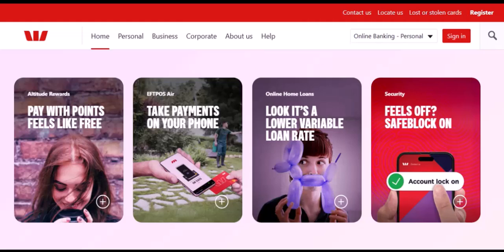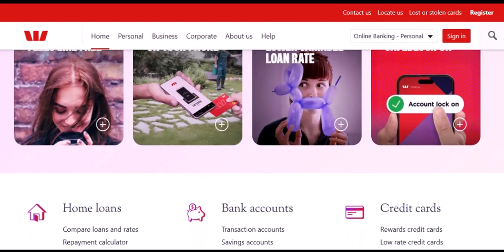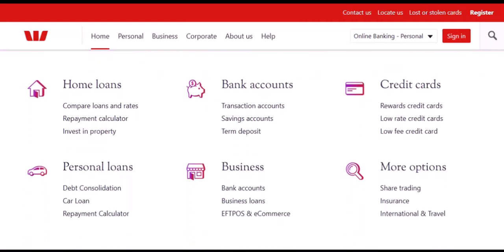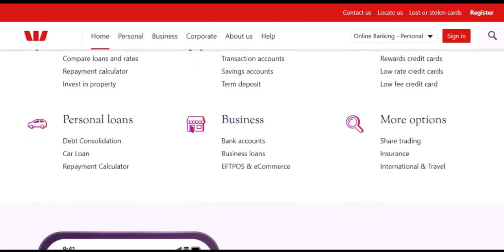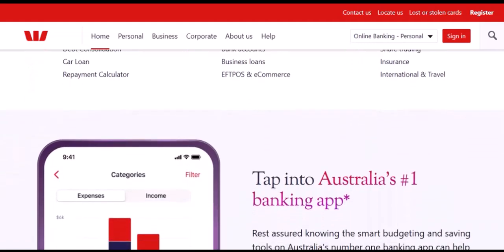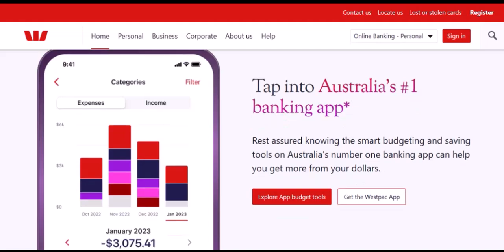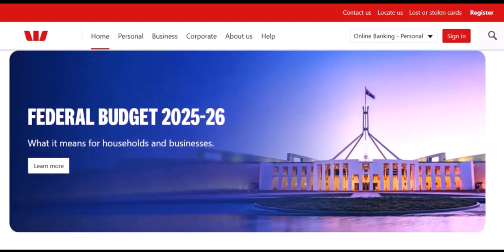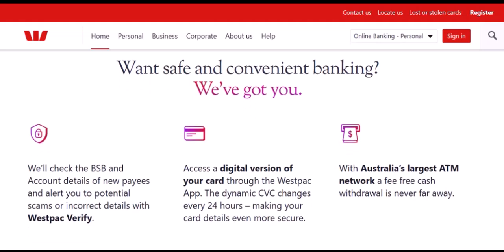How do I send money from PayPal to Westpac?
In this video we talk about How do I send money from PayPal to Westpac